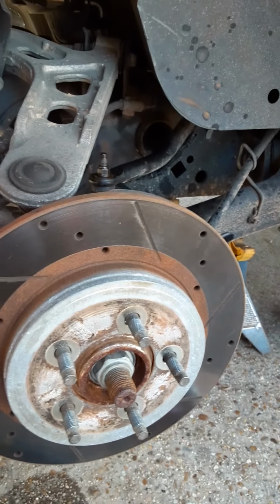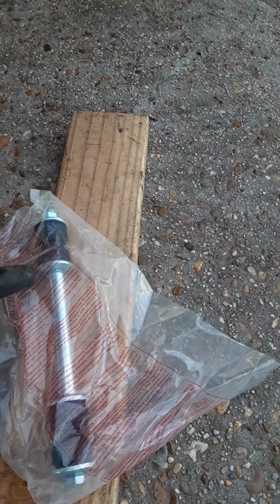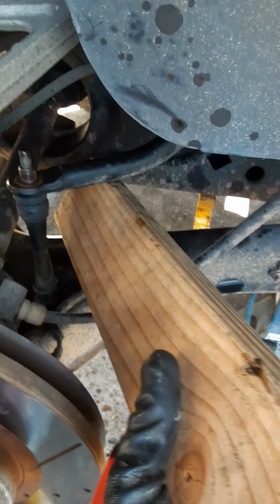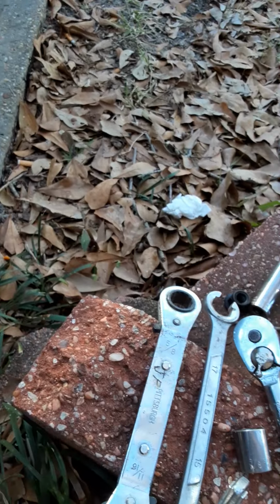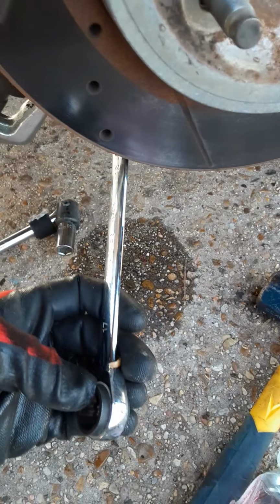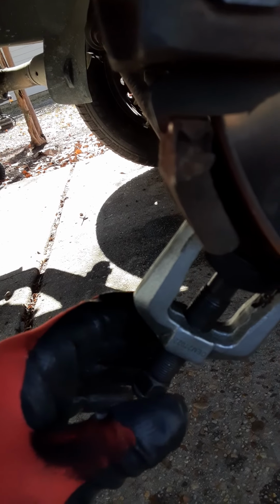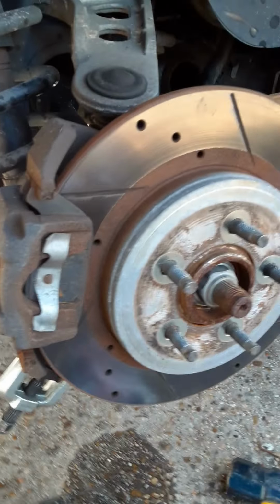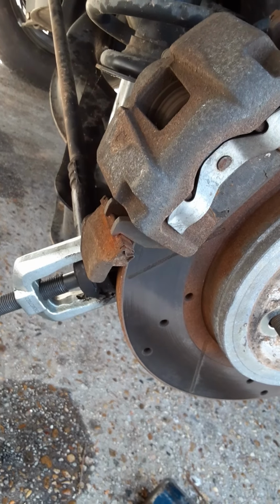2005 aviator sway bar bushings and tie rod ends.